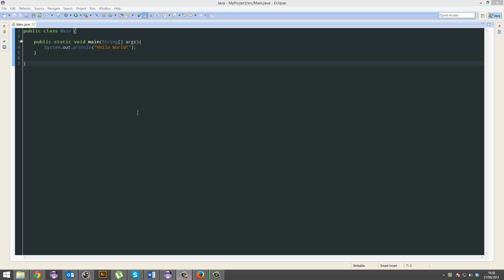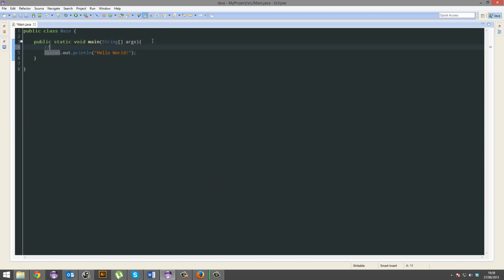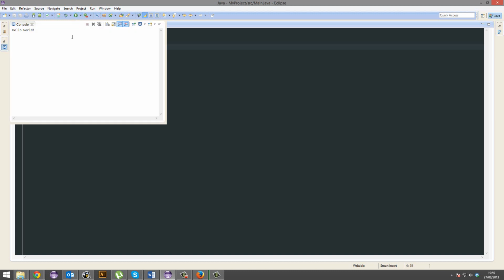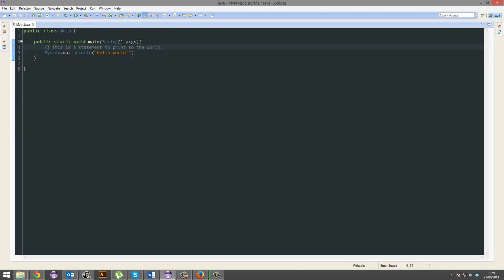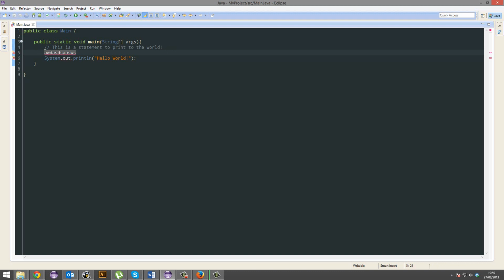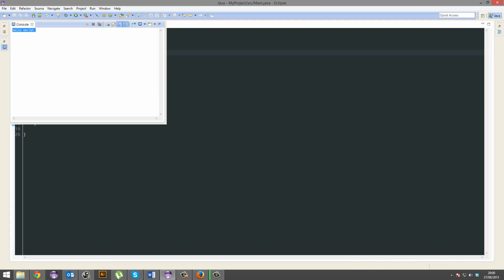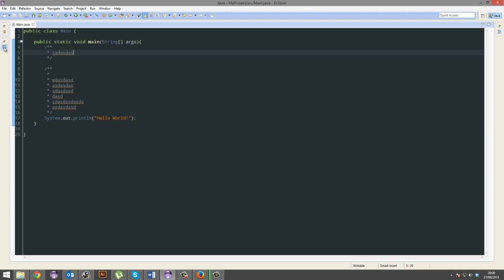How To Make A 2D Game - 3 - Comments